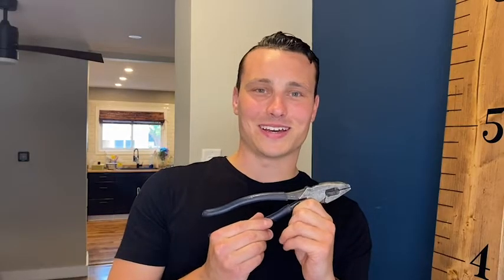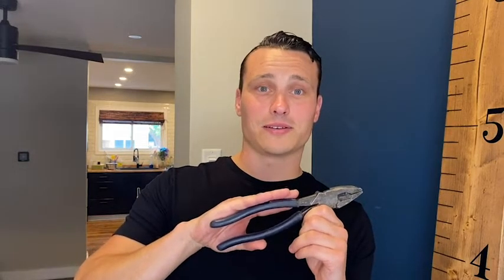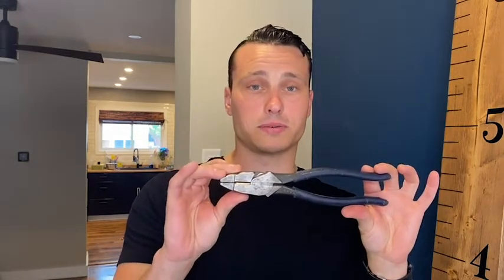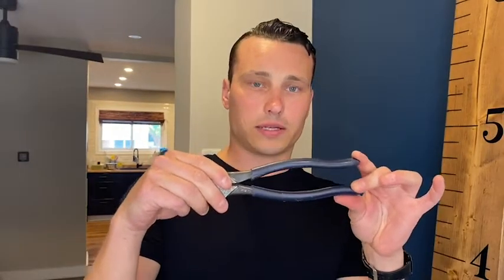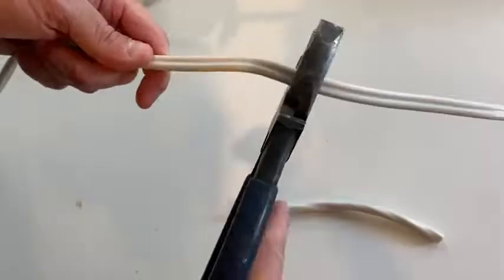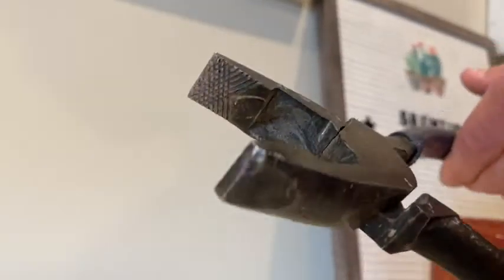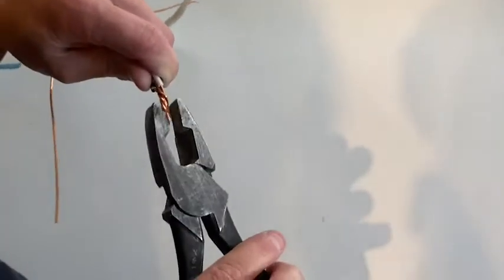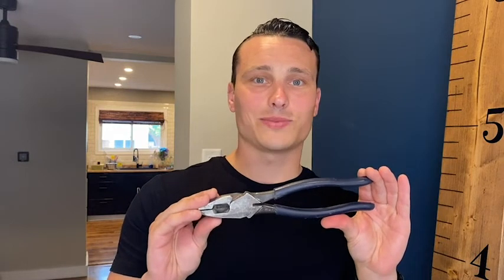Klein Tools Pliers | POV | Would you buy it?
(Commissionable Links)
About this PRODUCT:
PLIERS FORGED IN USA WITH CUSTOM US STEEL for durability and precision
HIGH LEVERAGE RIVET is closer to the cutting edge, providing 46% greater cutting and gripping power than other designs
VERSATILE JAWS for sure gripping, cross hatched knurled jaws provide strong grip and wide design for holding, pulling, and twisting ability
COMFORTABLE SOFT DIPPED GRIPS and unique tempered handles absorb the "snap" when cutting wire
PRECISELY MACHINED & HOT RIVETED JOINT ensures smooth action and no handle wobble

What Tool’s Inside presents real people with honest opinions on products you love and new ones you want to try! We also have tons of must-haves for all types of budgets, introduce new concepts and products, and let you WIN free tools & accessories. Get ready to see everything from beauty to home accessories to gadgets - it's about time someone told you what they really think!